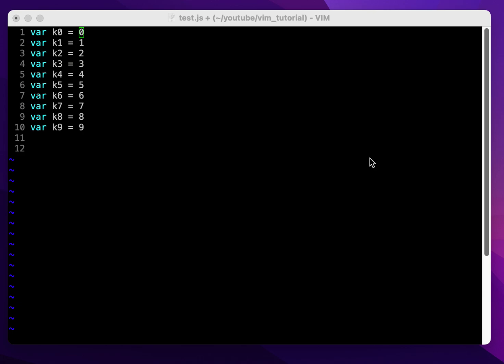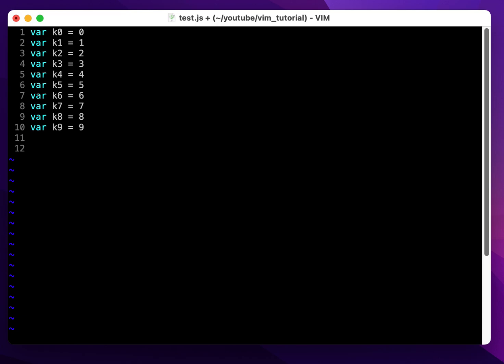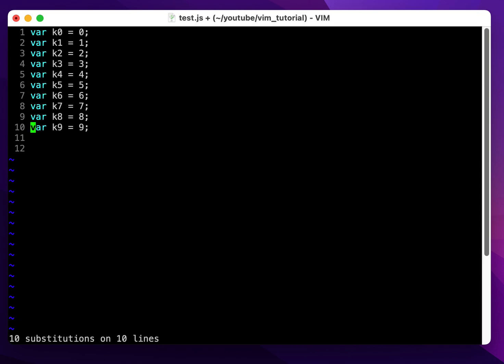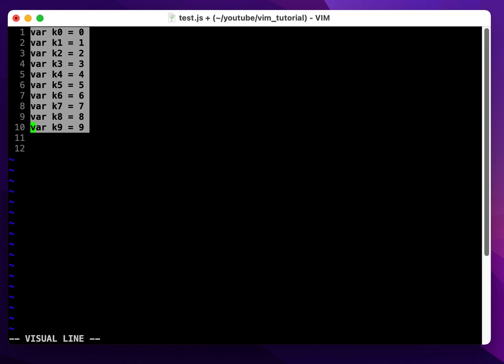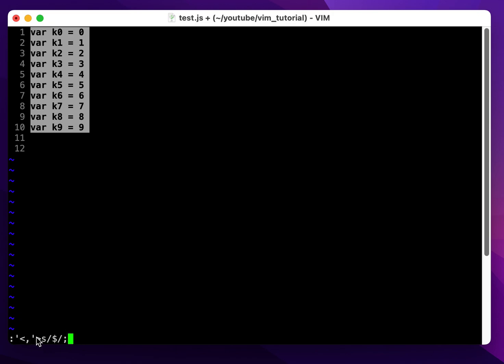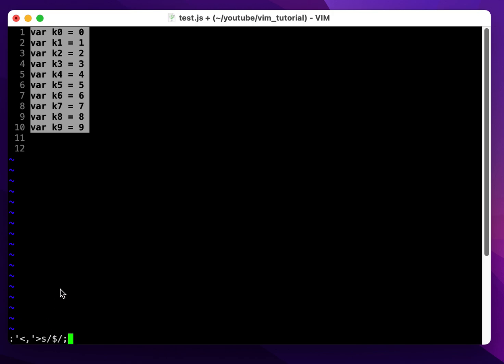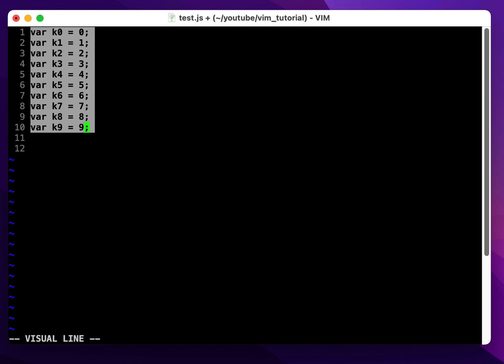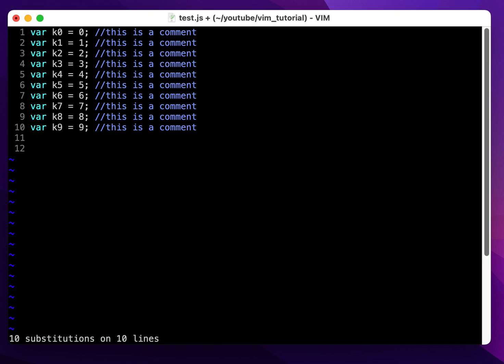vim tutorial 5 - how to append string to multiple lines at the end of each in one shot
Another vim tutorial.
Want to append the same string to each line in one shot? This video will show the vim way to save you time and your finger.